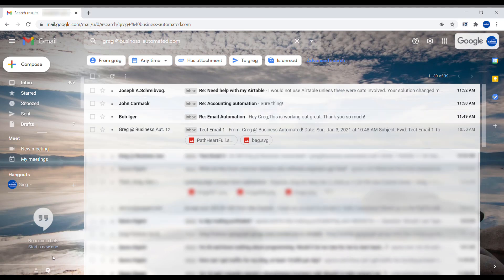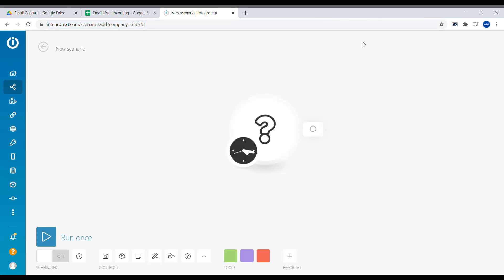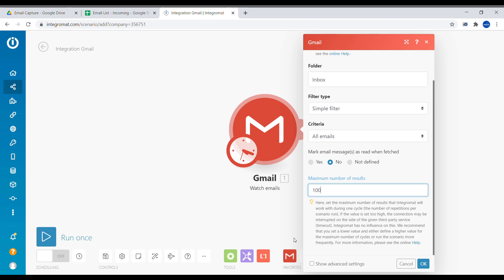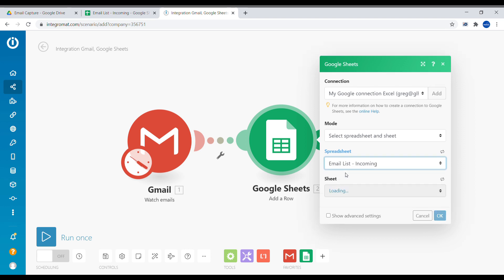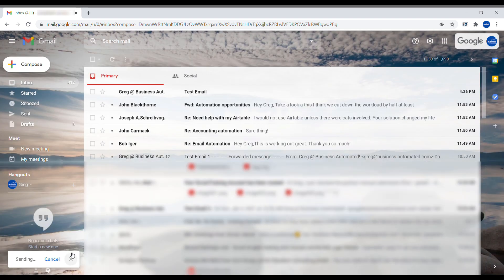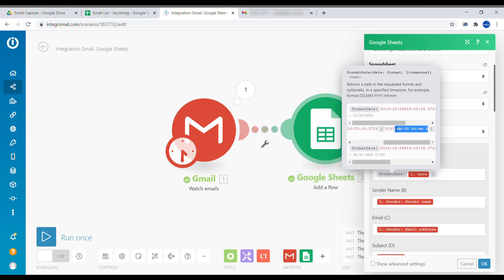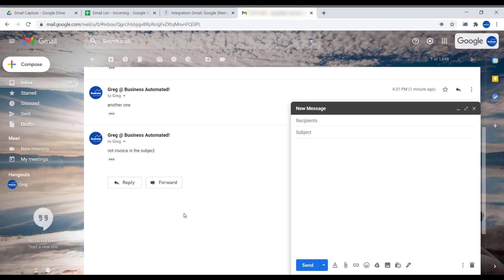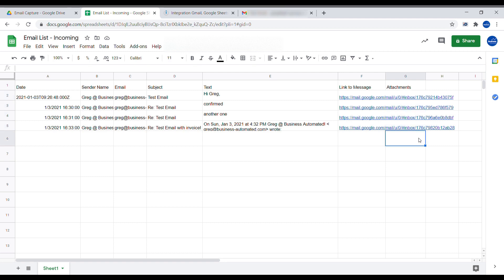How to save emails from Gmail in Google Sheets using Integromat - simple and no-code!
Tutorial showing how to record every incoming email 📧 inside Google Sheets using Integromat. Capture all incoming Gmail messages or select just the one’s matching a specific filter

Integromat is a simple no-code tool to connect share data between online services. Integromat Free plan allows you to create fully functioning integration scenarios and provides monthly renewable 1000 operations credit.

This tutorial shows you how to set up a simple Integromat scenario that will capture emails from Gmail inside of a Google Sheet spreadsheet. The emails that will be captured are fully based on the criteria you select. You can capture all incoming emails or only emails sent. You can also only capture emails that contain specific words in the subject or email body.

Using this scenario you can capture in Google Sheet:
- Sender's name
- Sender and recipient's email
- Subject of the email
- Content of email
- Date received

Examples of case where you could apply it:
- collecting emails about invoice payables
- log of correspondence with a specific client
- capture submissions
- compliance
- easily create a list of emails based on your correspondence

0:00 - Example of how to capture all incoming emails from Gmail to Google Sheet
0:26 - Set up your Google Spreadsheet
1:14 - Introduction to Integromat
1:42 - Connecting Integromat to Gmail
3:48 - Setting up Google Sheets in Integromat
5:50 - Testing receiving an email
6:43 - Setting up format date formula
9:08 - Integromat scenario scheduling